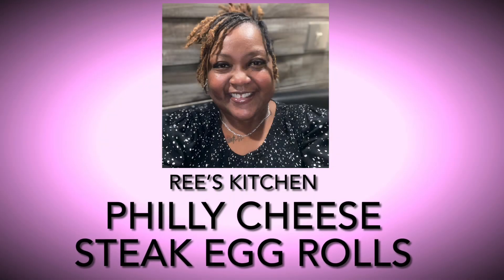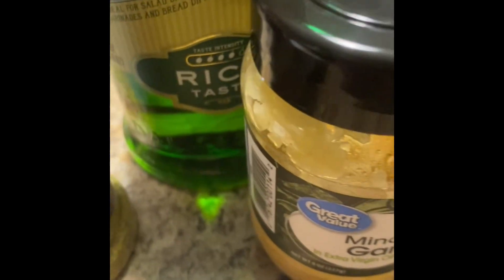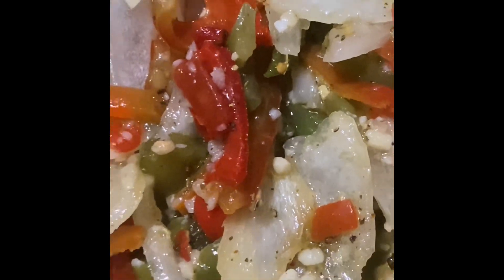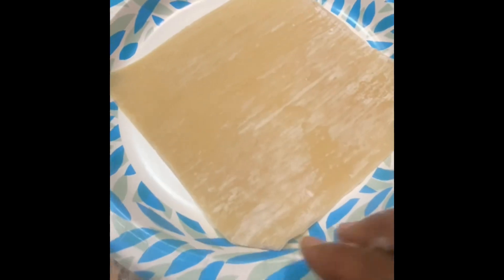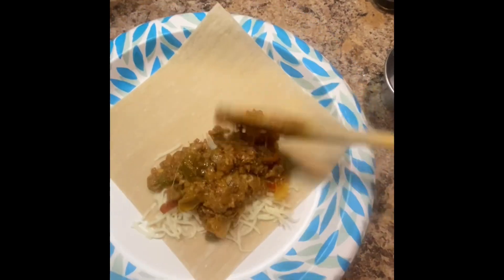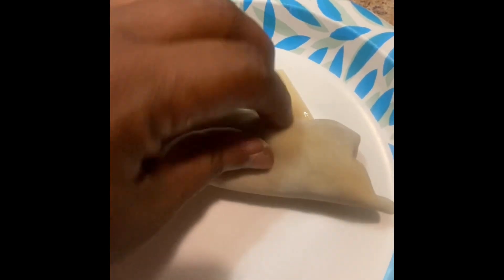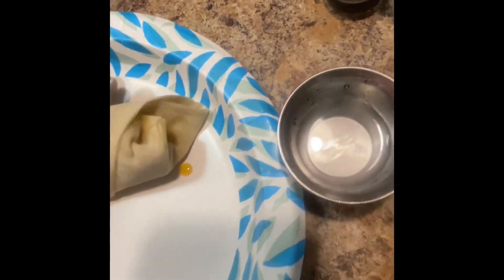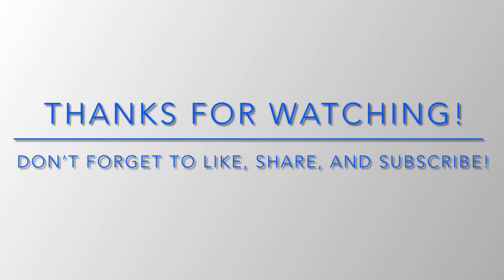July 25, 2023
My spin on Philly Cheesesteak EggRolls